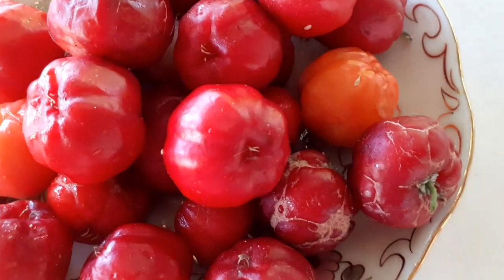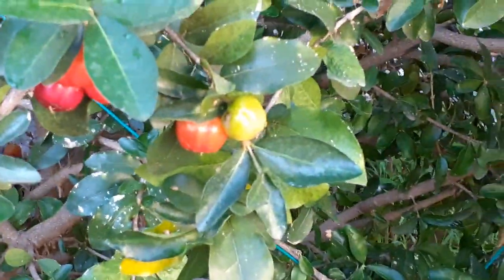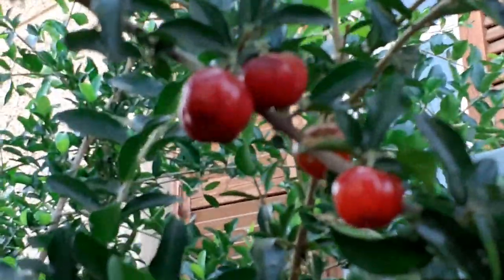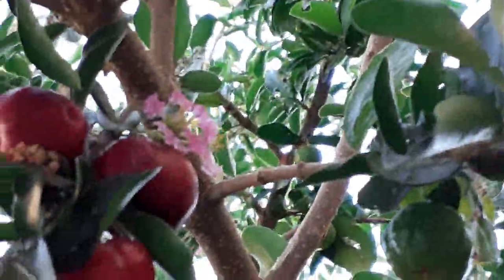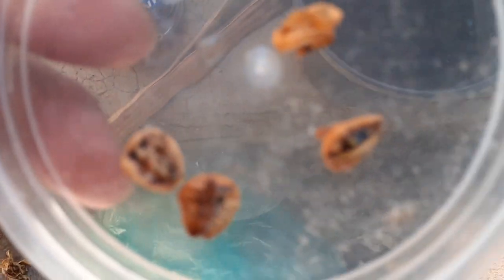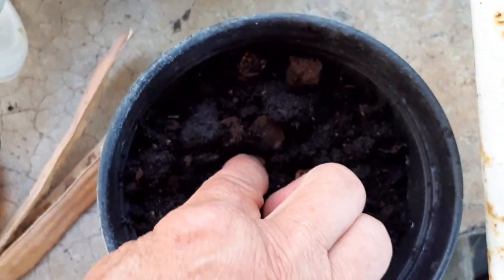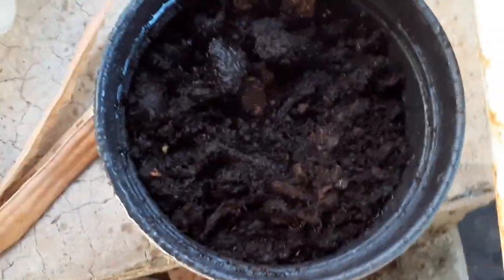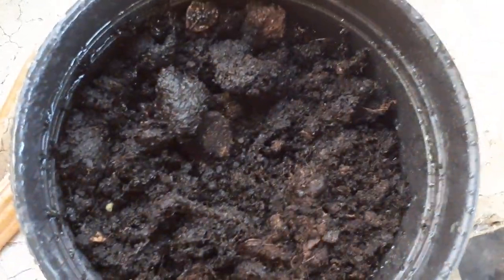Barbados cherries , acerola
Acerola or malpighia  ,antioxidant activity in fruits, rich  in vitamin c ,also contains vianin  A , also  preventing  heart  disease, blood  cllots, and cancer.